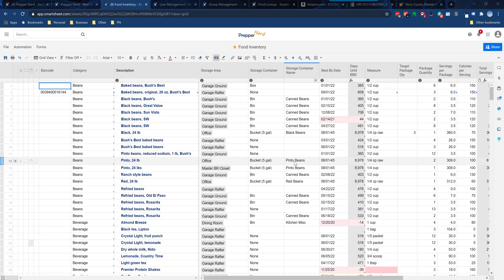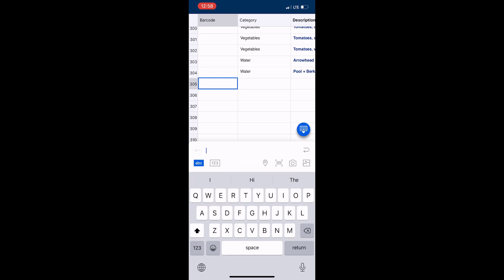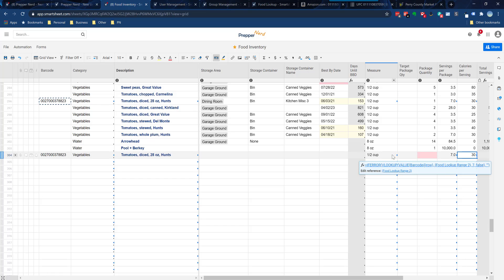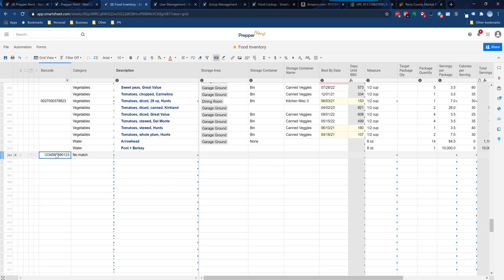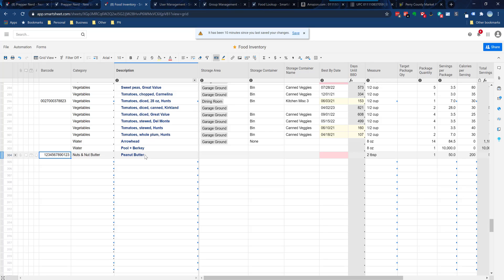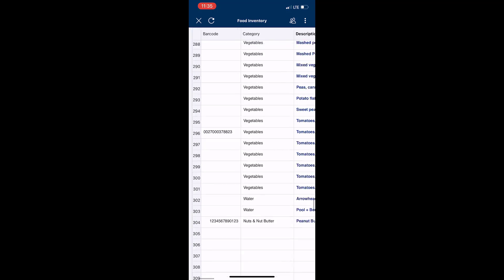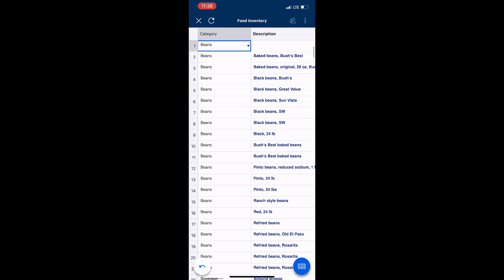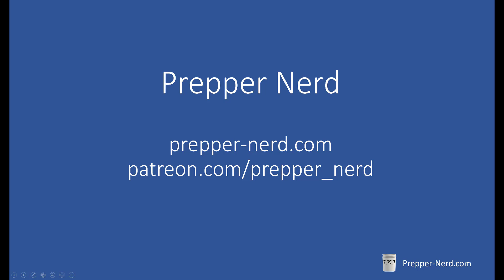Barcode Feature Walkthrough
This video covers the barcode feature - a convenient and quick way to add foods to your prep inventory system.

Get organized with the prep inventory system from Prepper Nerd!

9169 W State St, Suite 1751, Garden City, ID  83714